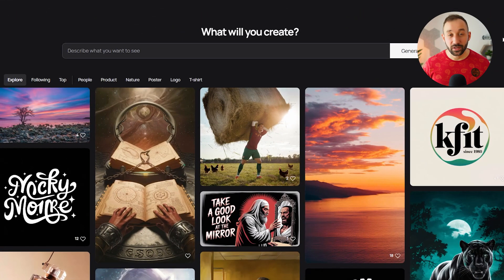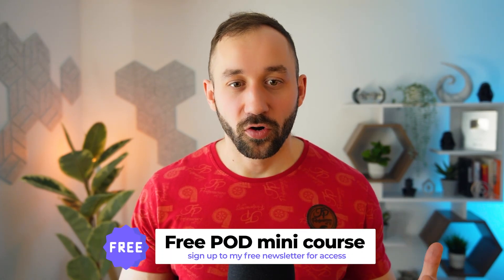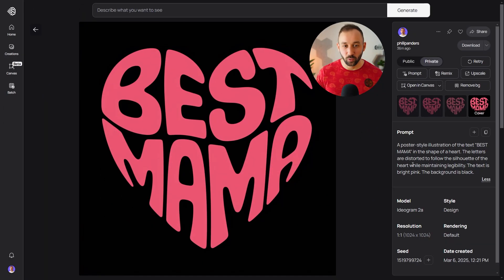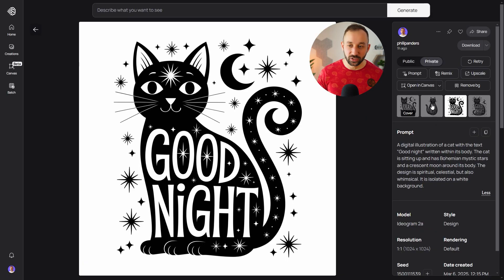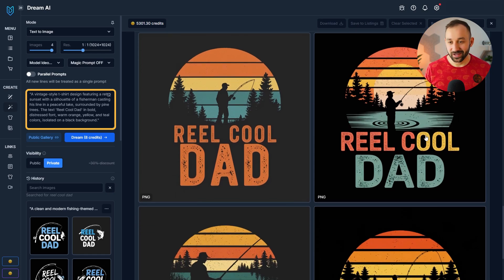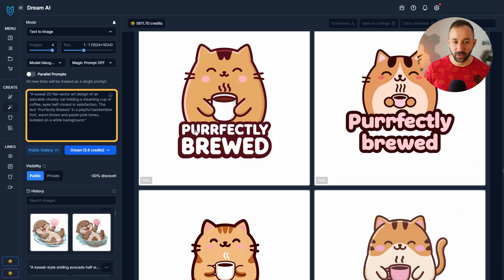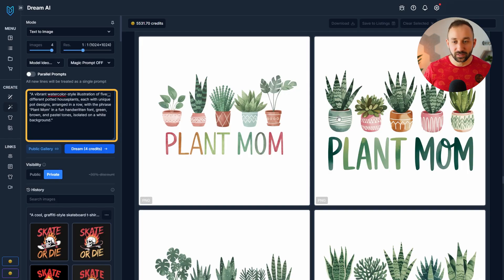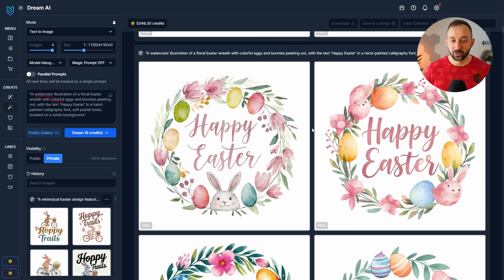🎉NEW IDEOGRAM 2A IS HERE! (+12 Free Prompts)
do you prefer the new or old version for Pod?🤔